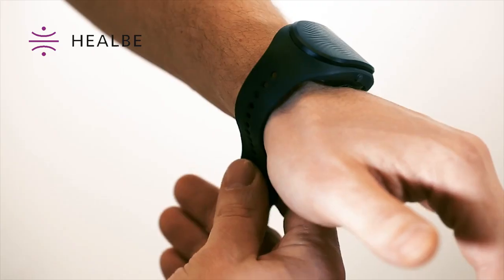How to use Smart Band GoBe2 correctly?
Features:
- Automatic Calorie Intake Tracking
- Calorie Burned
- Water Balance
- Sleep Quality
- Heart Rate
- Emotional State
- Stress Level
- Steps & Distance